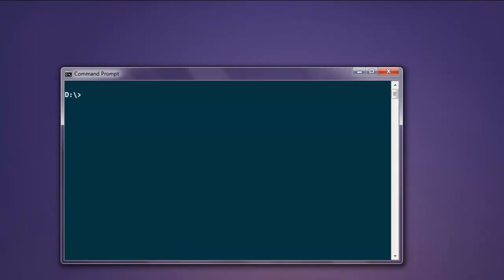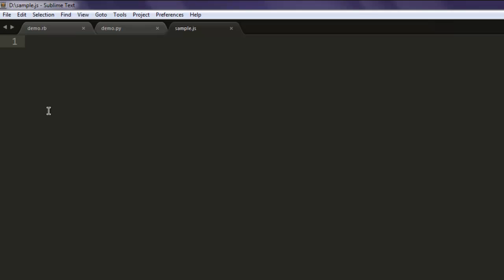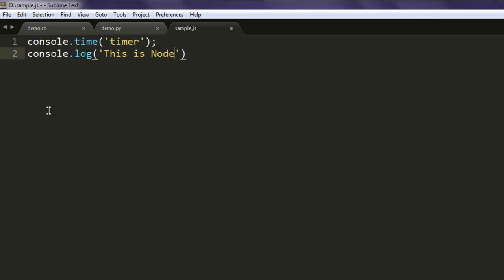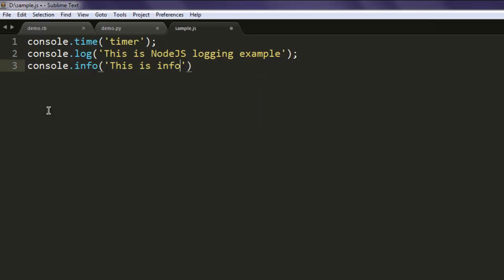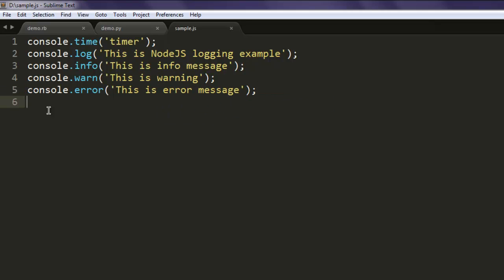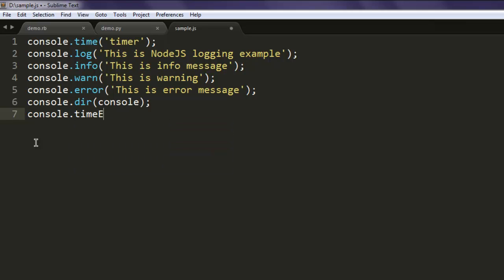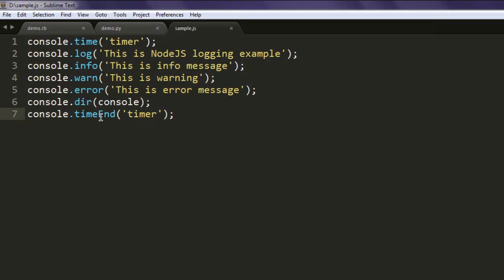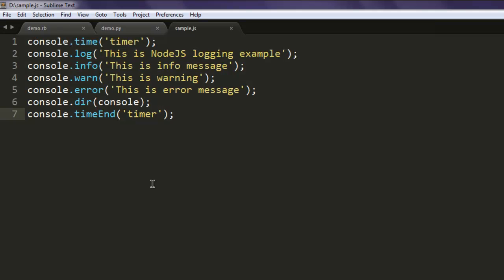NodeJS Logging Example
Learn how to do logging in NodeJS.